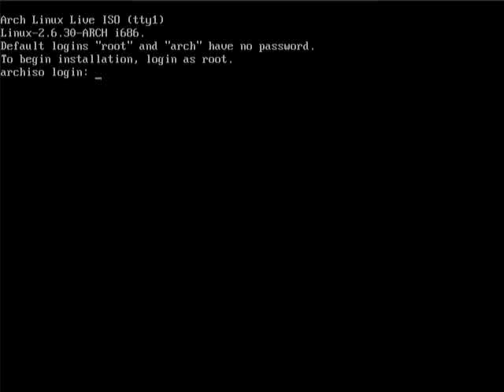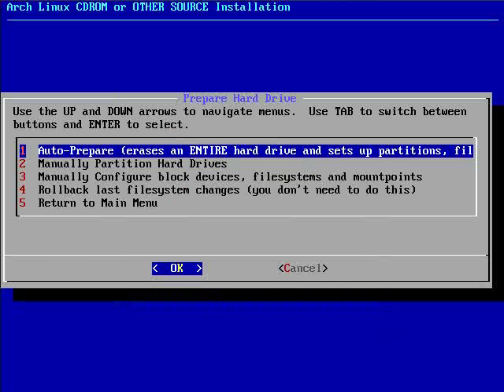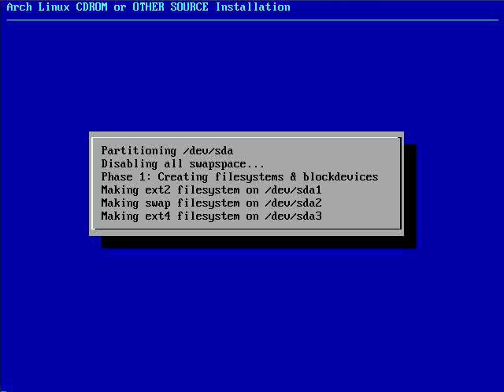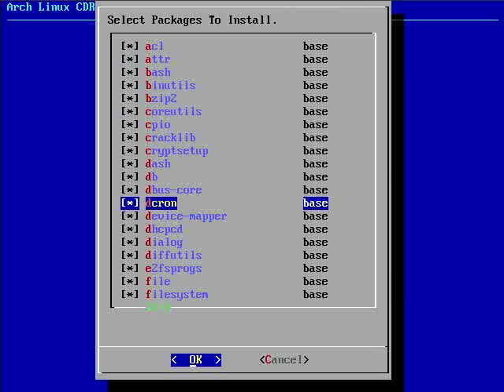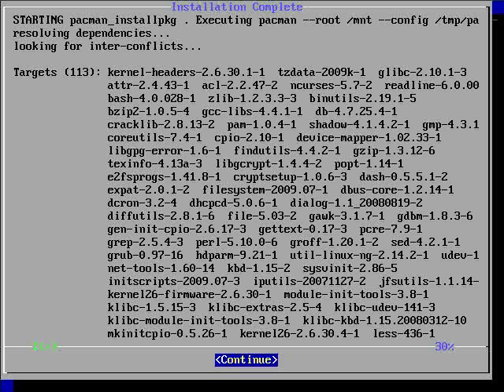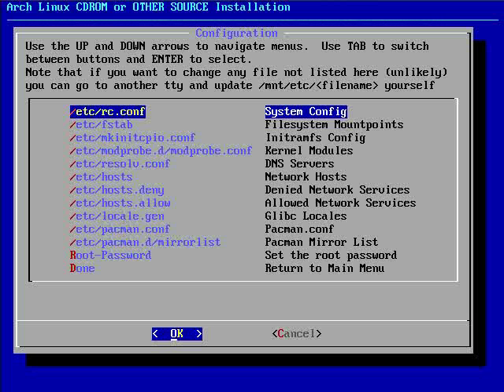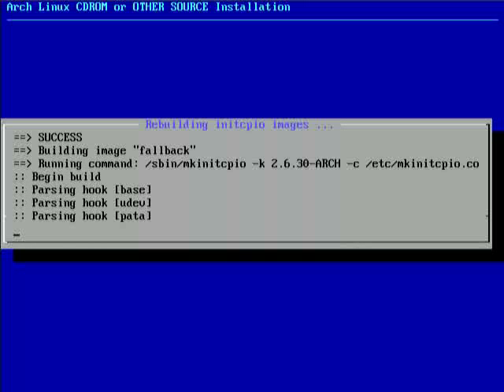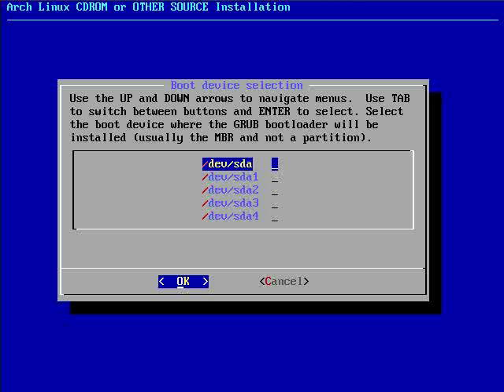Arch Linux Install Tutorial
This video is a complete Arch Linux installation with tips and tricks from yours truly.